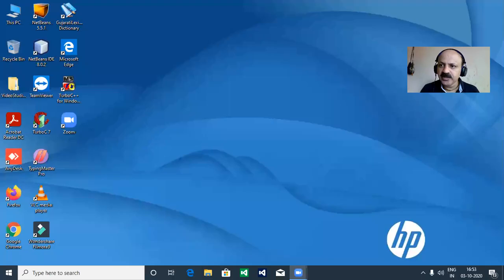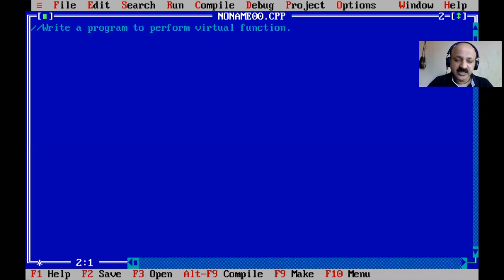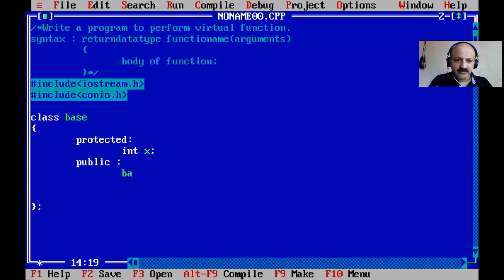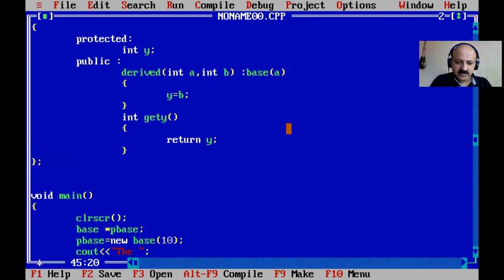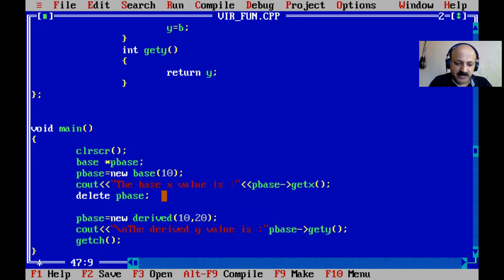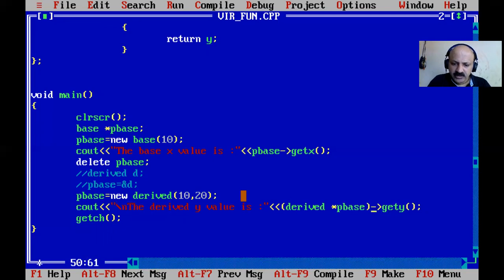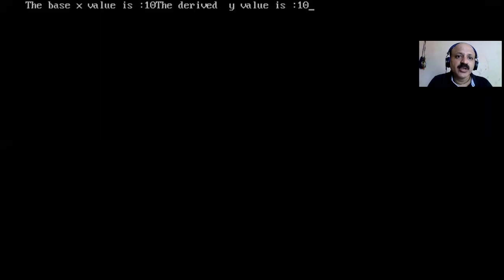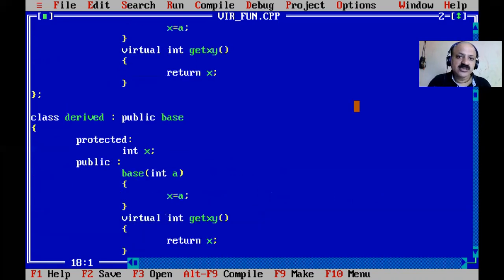Virtual Function in C++ Programming Language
virtual is keyword in C++ Language and there are two use of this keyword in C++ Language. First virtual base class and second virtual function. In this video lecture second use virtual function when base and derived class same name of member that overriding not overloading then runtime user select base class member function call or derived class member function call that time use virtual keyword and that known as dynamic polymorphism.